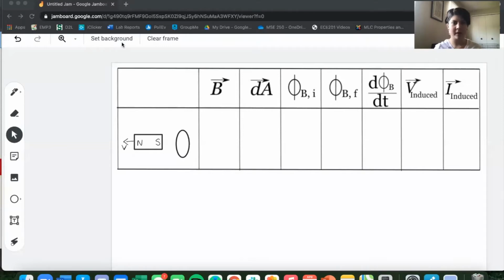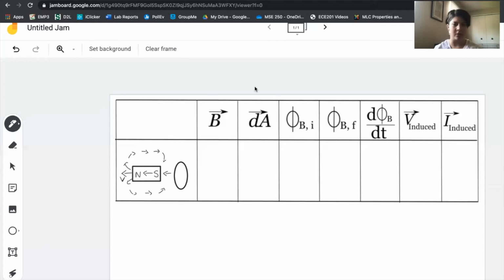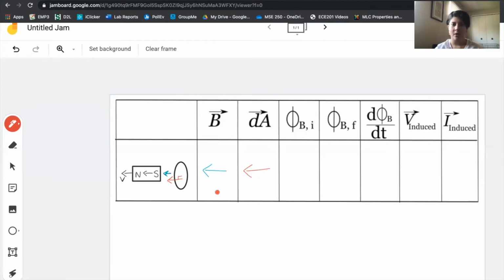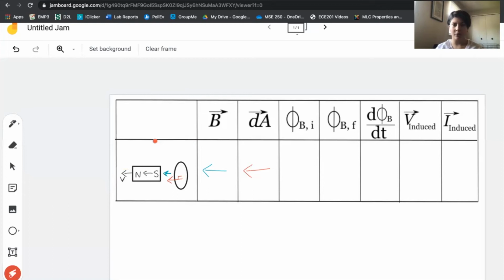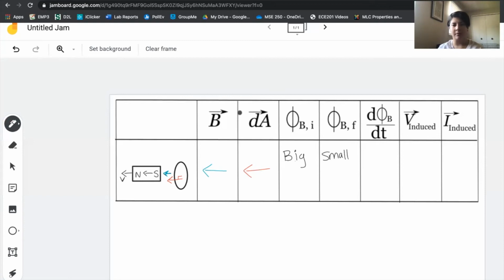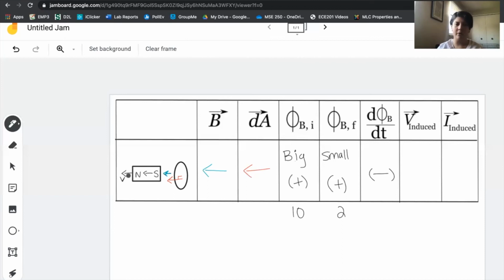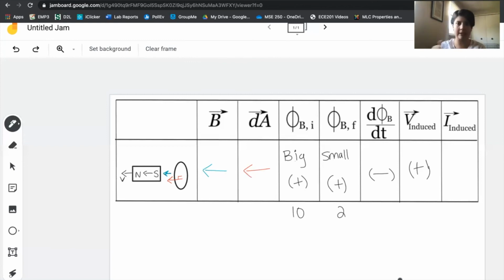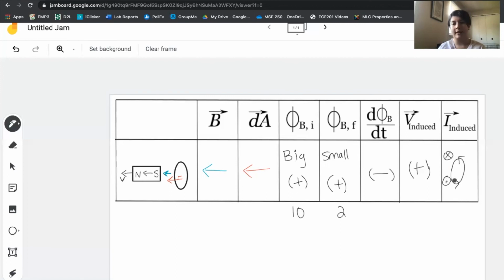How to find Induced Current